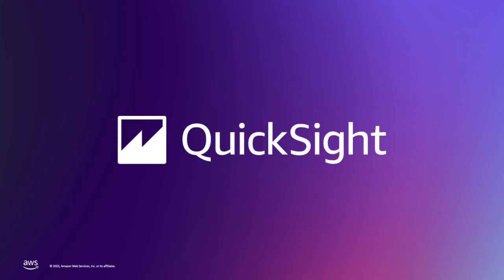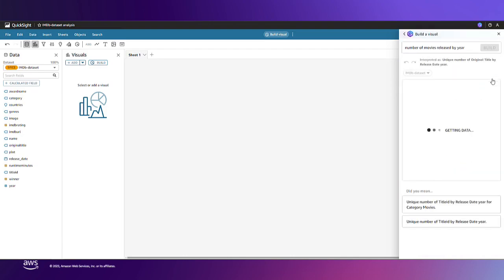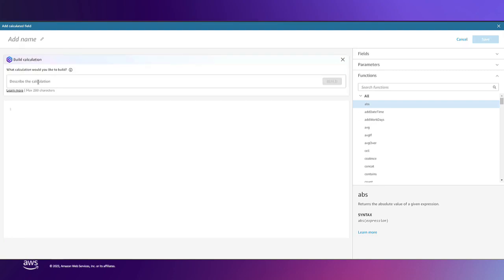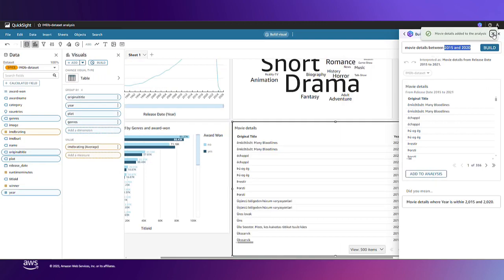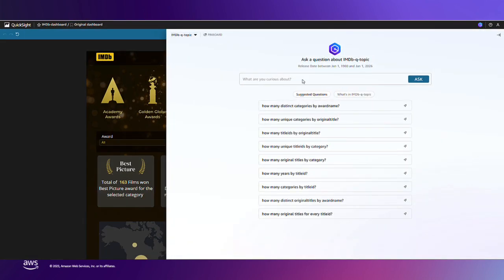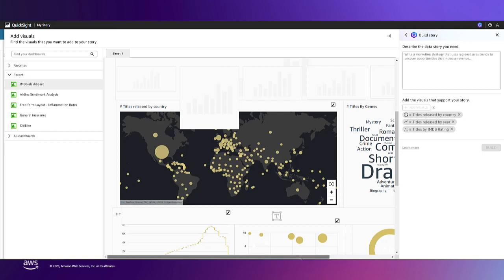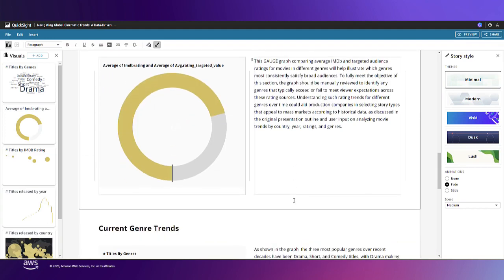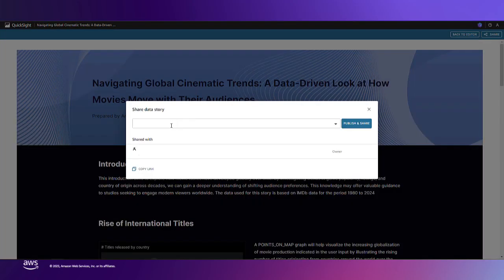Movie and Audience Trends Demo: Amazon Q in QuickSight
In this demo, see how data from IMDB is used to create a dashboard and answer questions on movie and audience trends with Amazon Q in QuickSight. Using the dashboard created with generative BI, watch Amazon Q build a data story on the dashboard's insights.

Chapters:
00:00 Introduction
00:21 Build visuals for the dashboard with Amazon Q
00:51 Edit visuals with Amazon Q
01:01 Build calculated fields with Amazon Q
01:20 Build a visual with the create calculated field
01:31 Build and edit visuals by asking specific questions
01:52 Generate an executive summary
02:08 Ask questions on the dashboard's data
02:34 Build a data story
03:03 Edit a data story
03:40 Conclusion